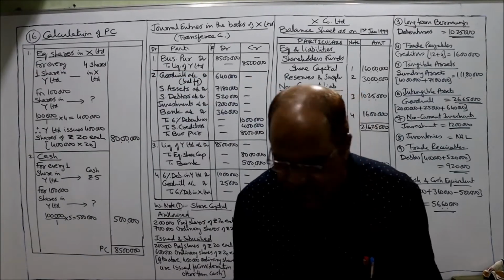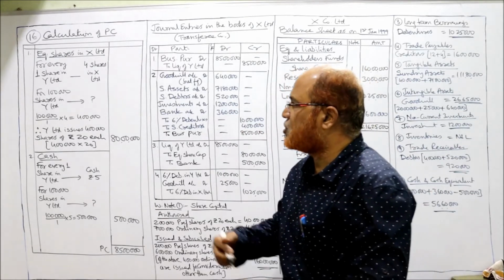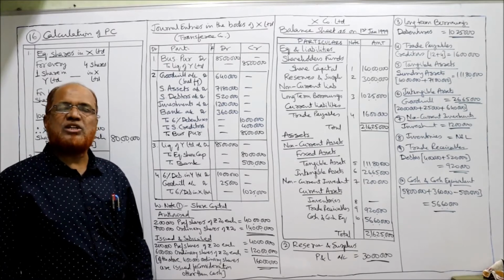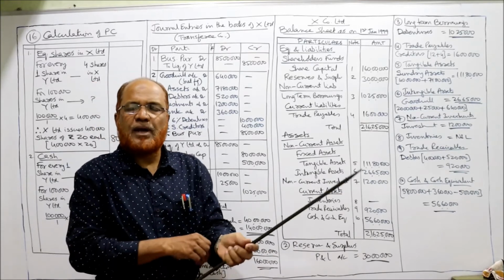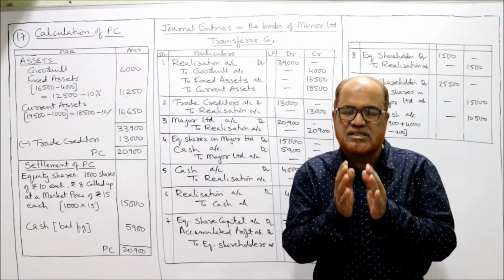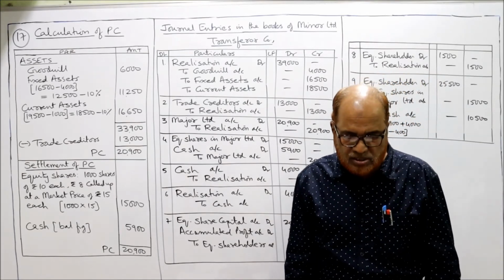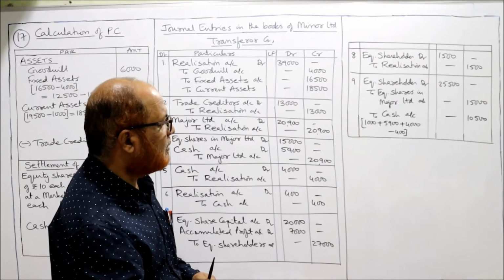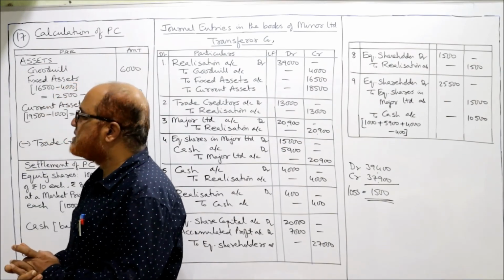Corporate Accounting I Amalgamation of Companies I Problems and Solutions I Part 9 I Khans Commerce